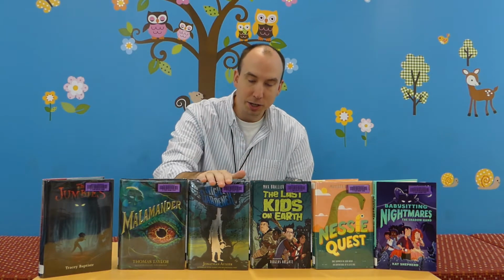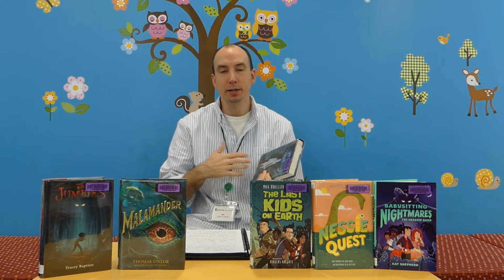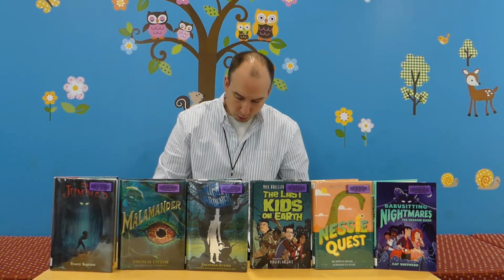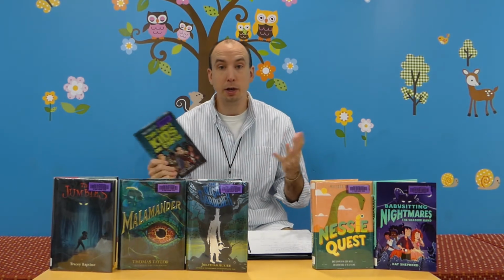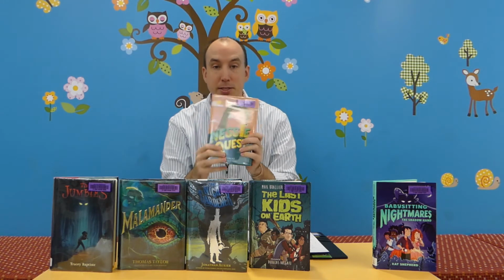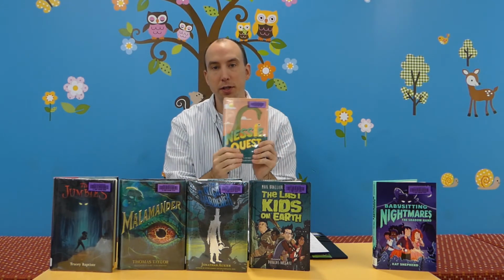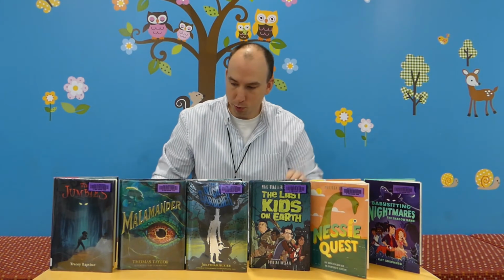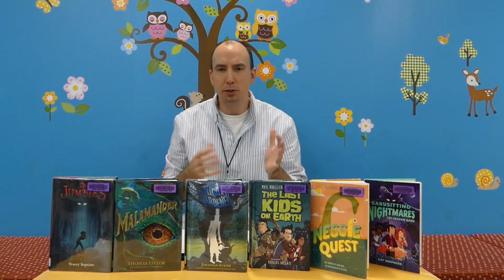Spooky Book Talks with Mr Max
Join Mr. Max as he talks about  some spooky and exciting juvenile books.